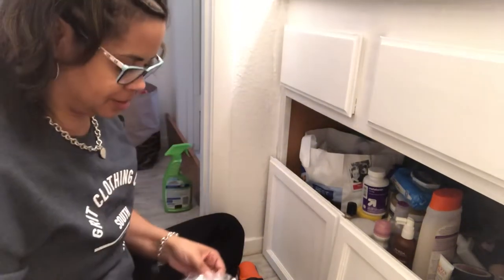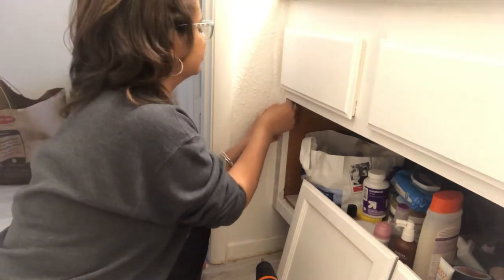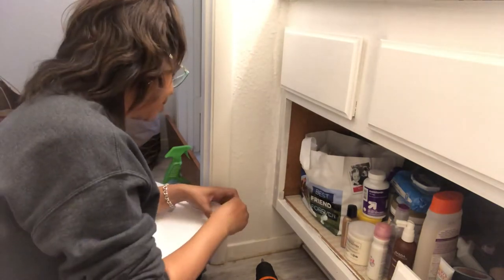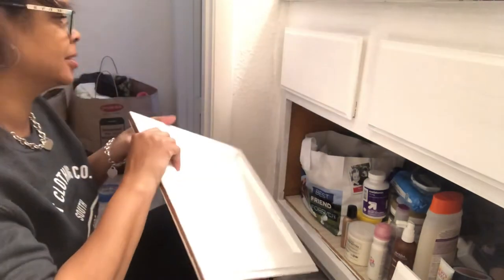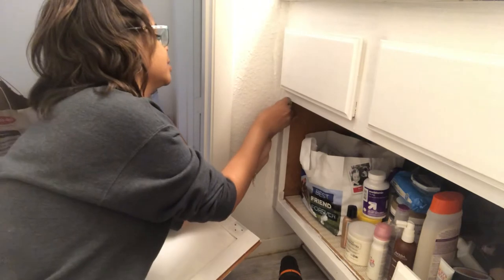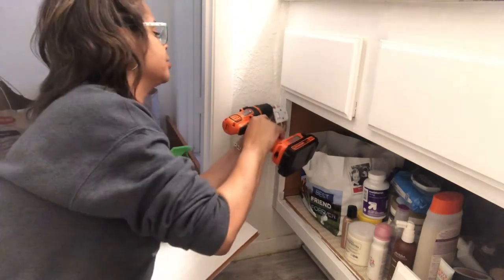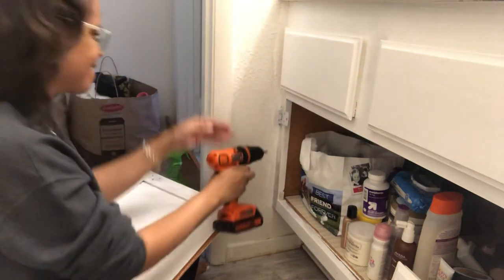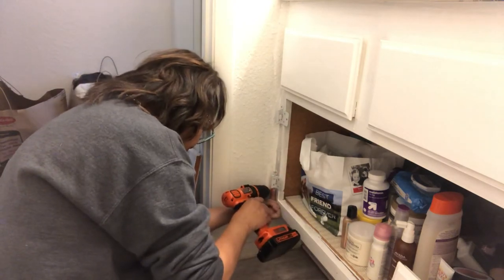Adding hinges to the cabinet doors in the hall bathroom vanity